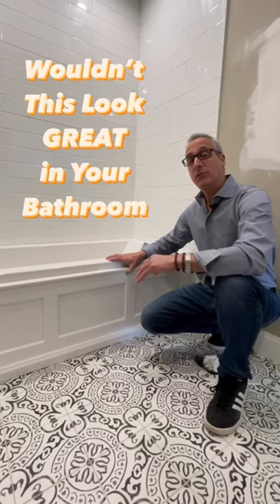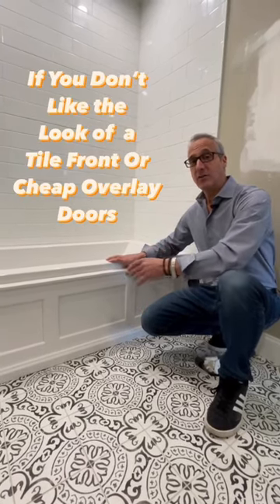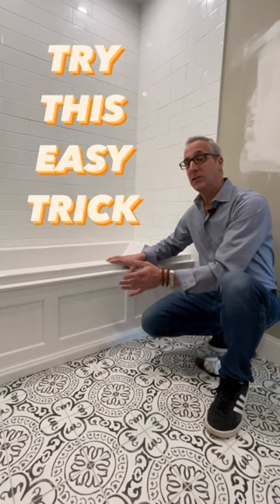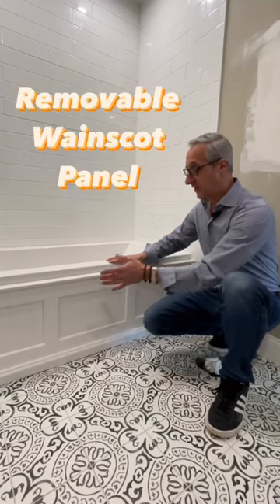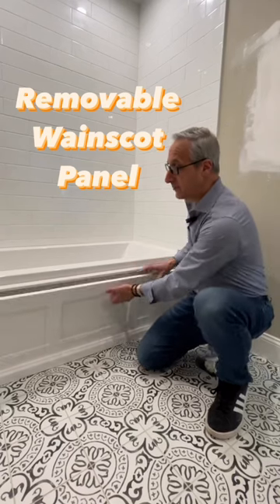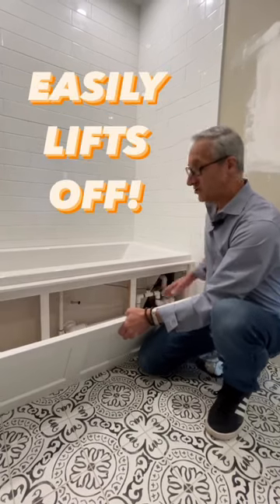Great Idea for Your Tub! Easy Access to All your Plumbing.